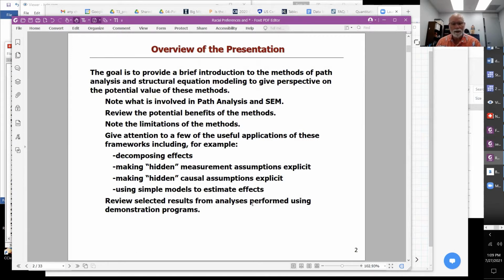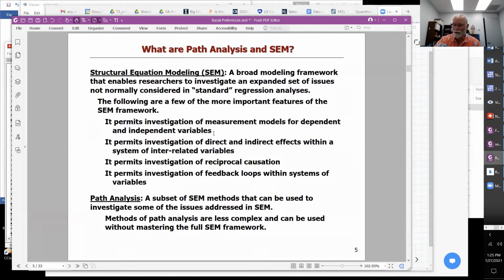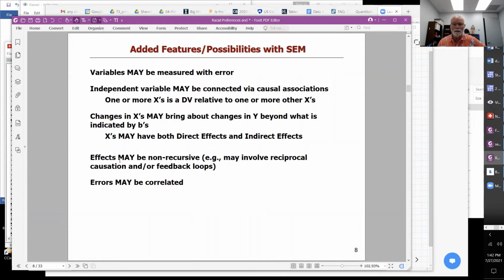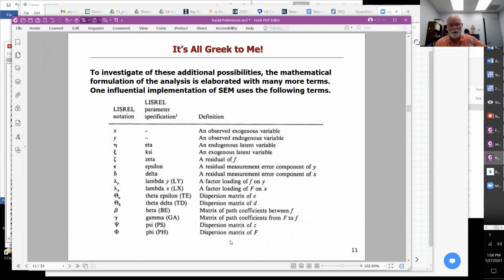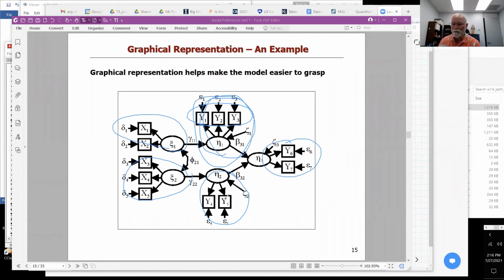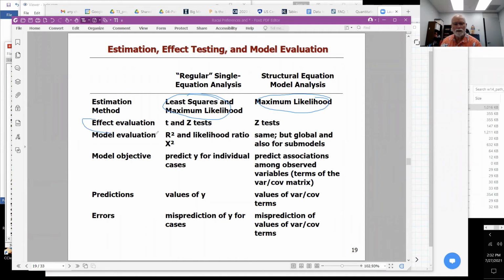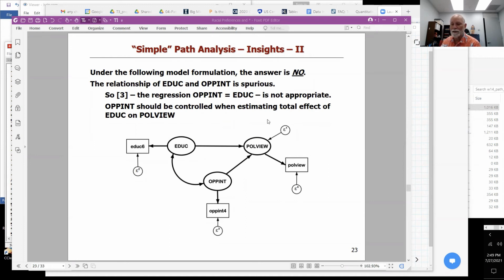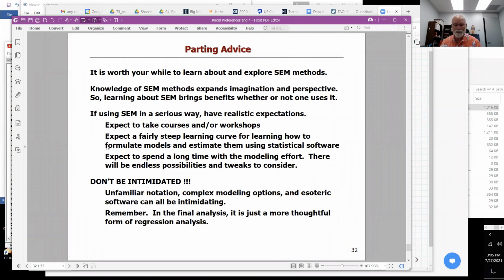Path Analysis and Structural Equation Models (Dr. Mark Fossett)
The 2021 Sociology Quantitative Methods Series is an experiment and aims to provide a forum where sociology graduate students (and others who may be interested) can refresh their memories on topics covered in required quantitative methods courses and also get overviews of and introductions to topics not typically covered in the required courses.